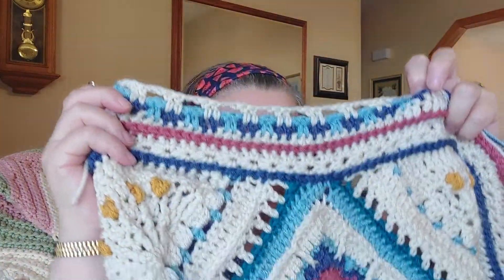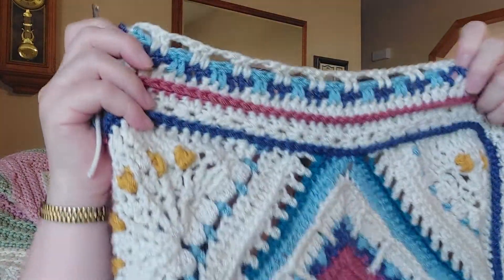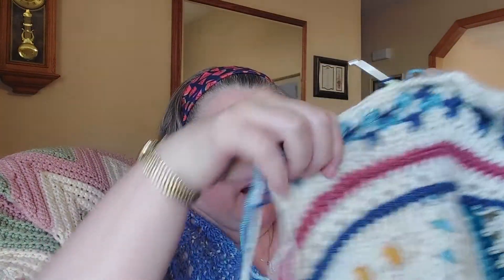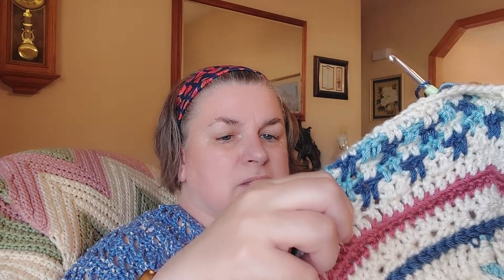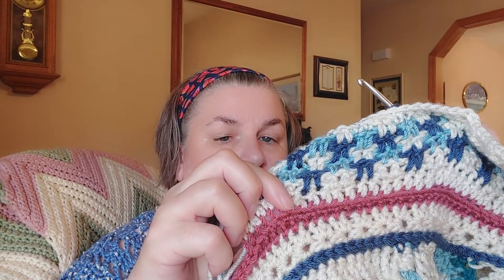Simple Summer Cardigan by @PamelasAdoringCrochet part 2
To post pictures of your completed objects, or what your working on, or your yarn hauls, please post them on my Facebook page: "Michelle Crochets"